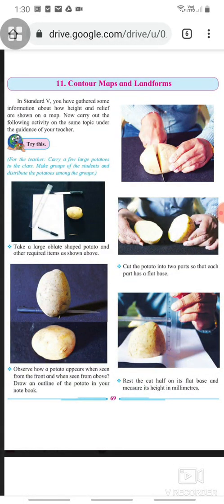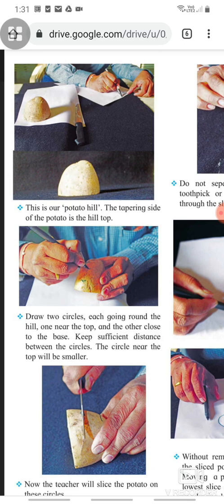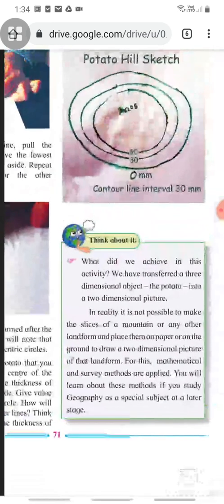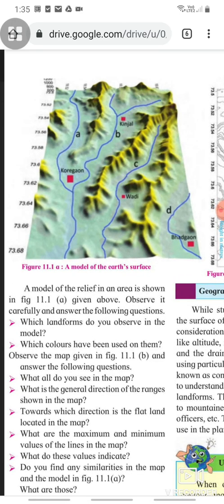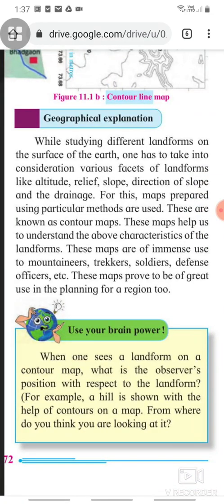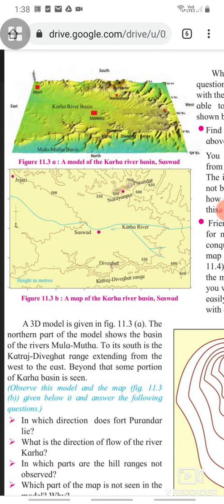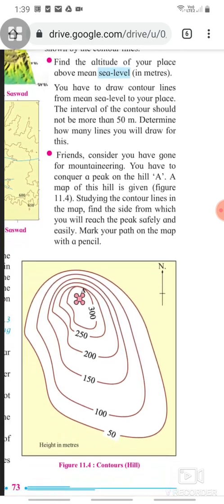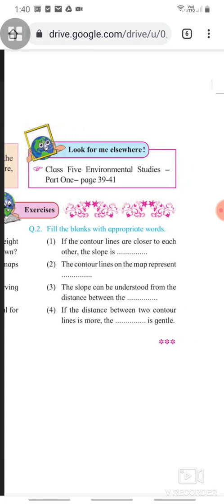11 Contour Maps and Land Forms Glossary Maharashtra State bord|Std7|Geography|English Medium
11 Contour Maps and Land Forms Glossary Maharashtra State bord|Std7|Geography|English Medium